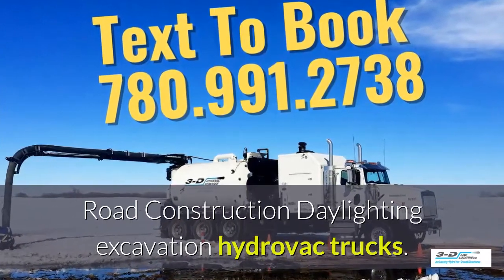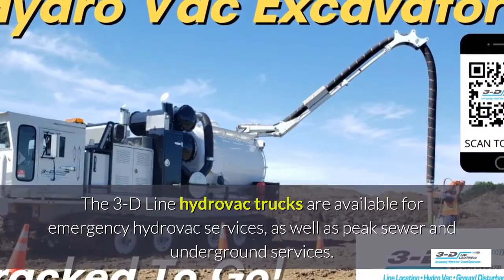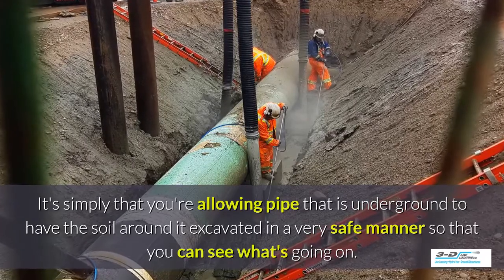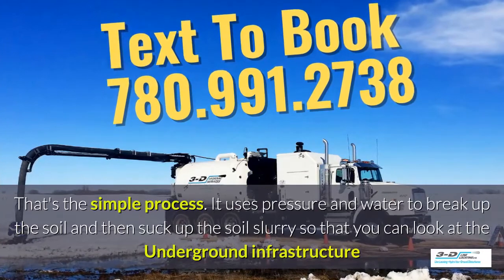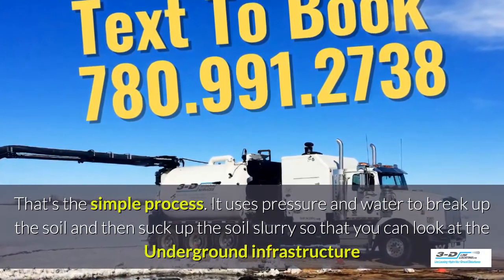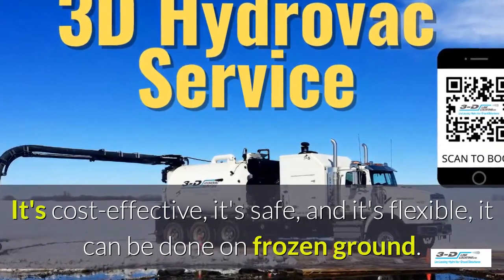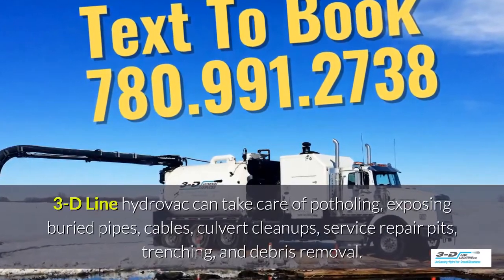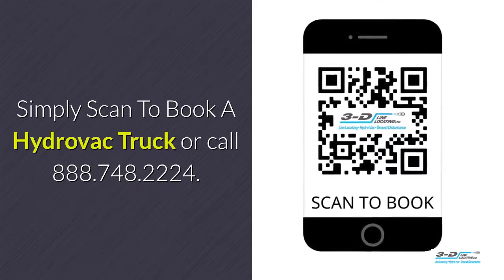Ponoka 780 991 2738 Text for road construction hydrovac truck